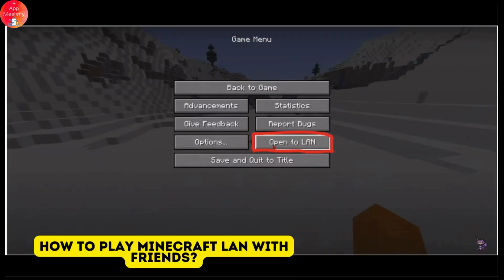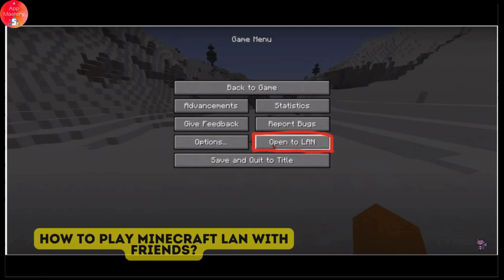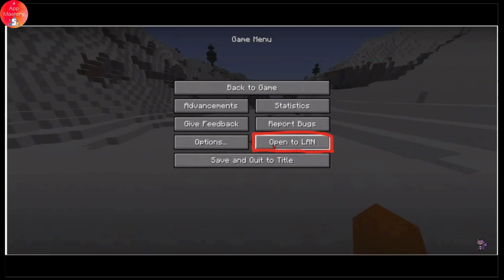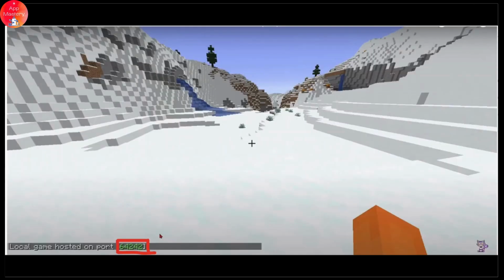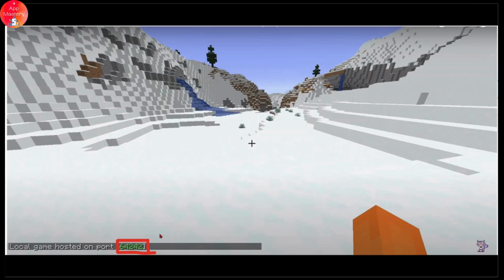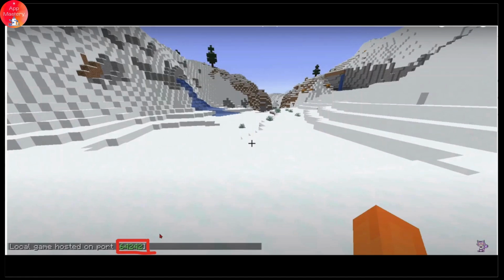How To Play Minecraft LAN With Friends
Easy Guide on How To Play Minecraft LAN With Friends.

Want to play Minecraft with friends on the same network without needing an online server? This video will guide you through the steps to set up a LAN game in Minecraft and enjoy a smooth multiplayer experience with friends. Whether you're asking, "How do I play Minecraft LAN with friends?" or need help connecting devices to the same network, this tutorial has you covered. Learn how to host a LAN game, invite your friends, and start playing in no time. Watch now to see how to play Minecraft LAN with friends today!

Timestamps:

00:00 How to Play Minecraft LAN with Friends
00:10 How Do I Set Up Minecraft LAN on PC?